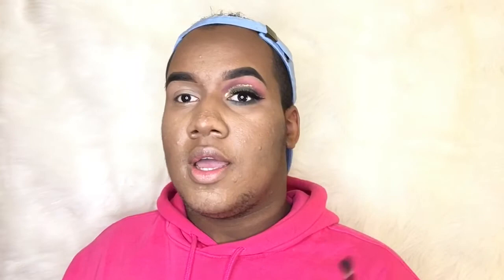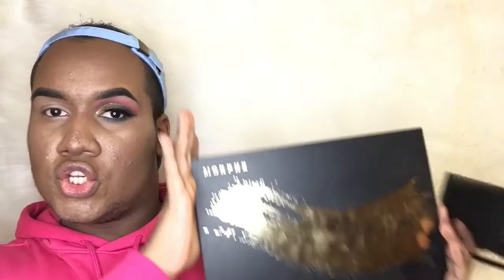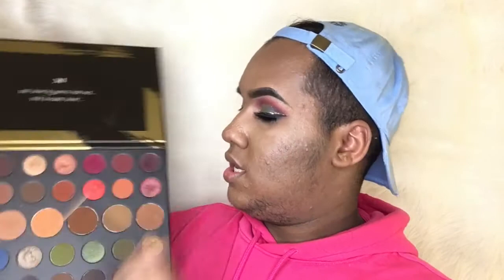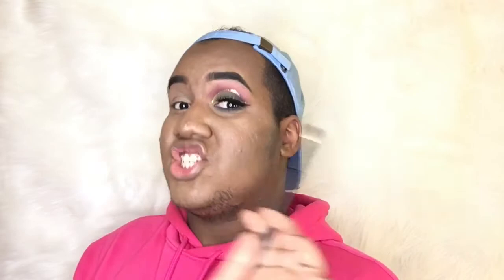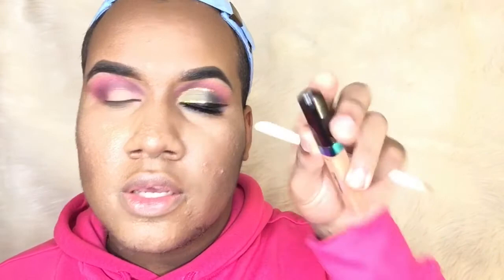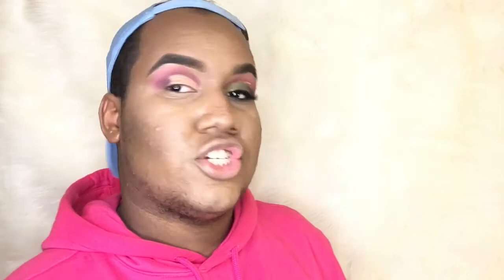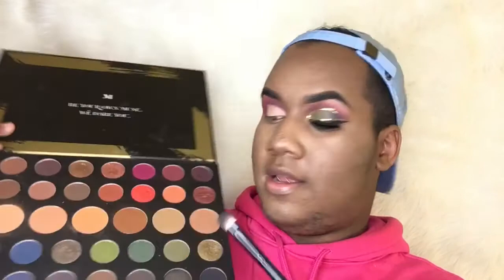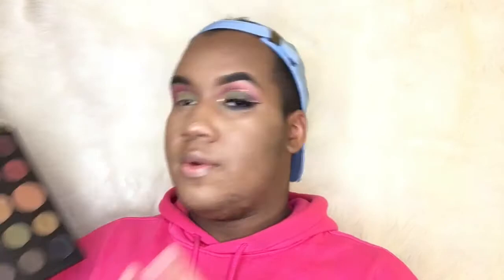Green & Blue Cut Crease | Johan Santana